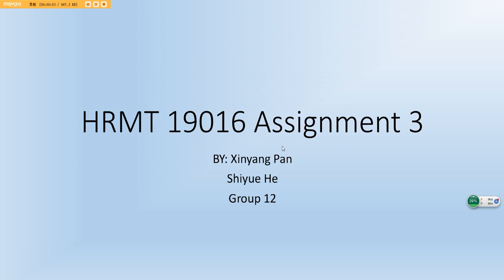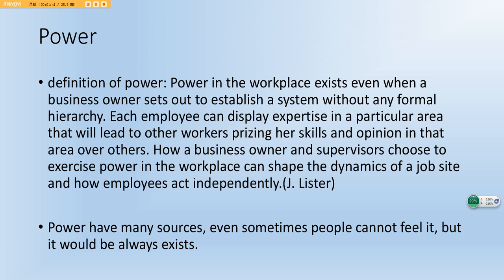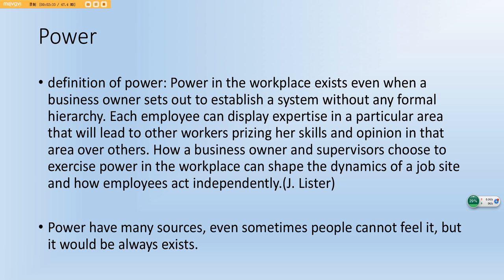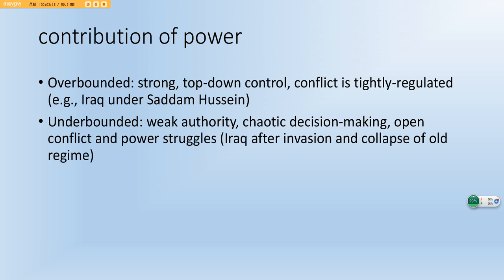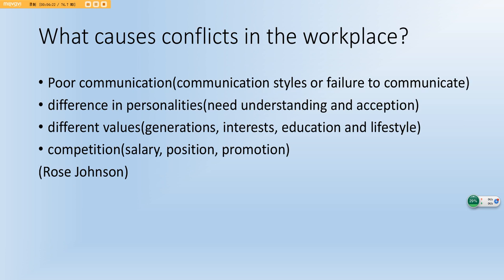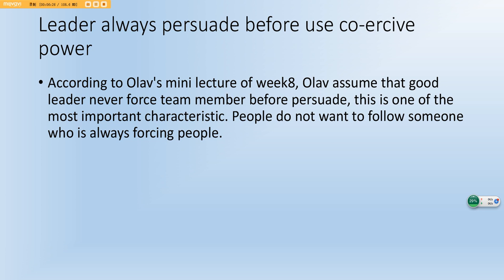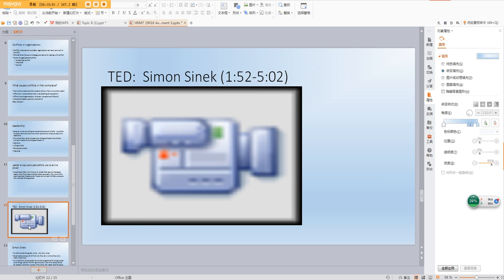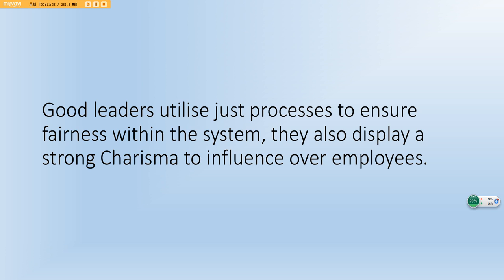HRMT19016 Assignment 3